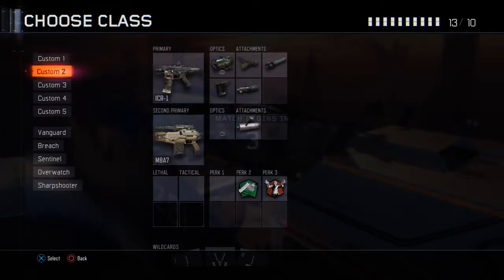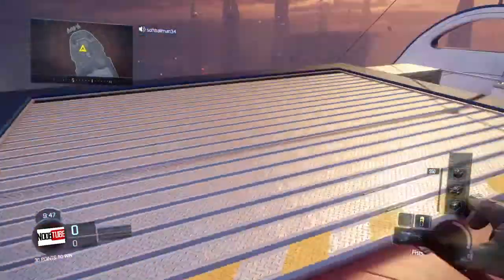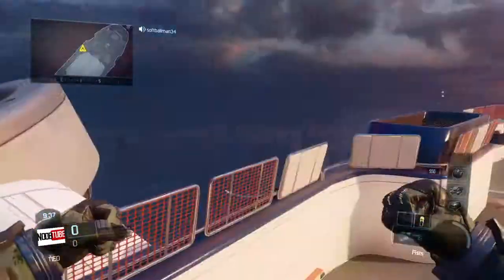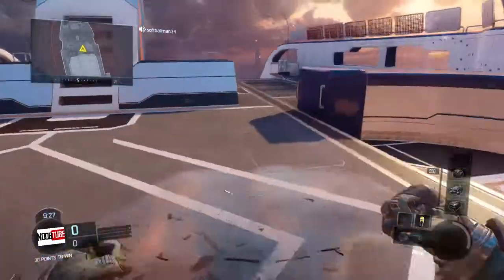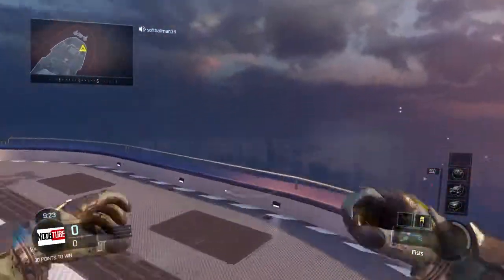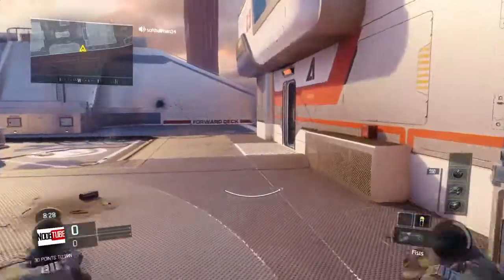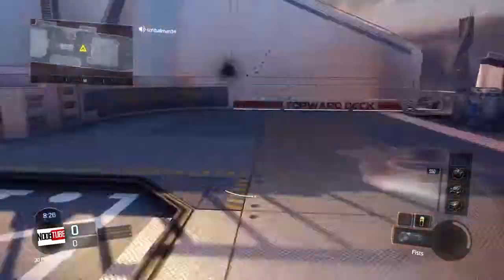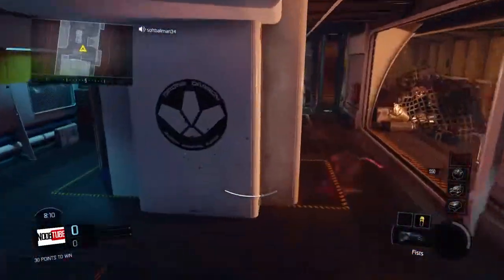Call of Duty Skyjacked Map!!!!!